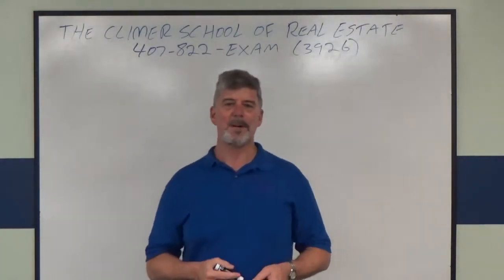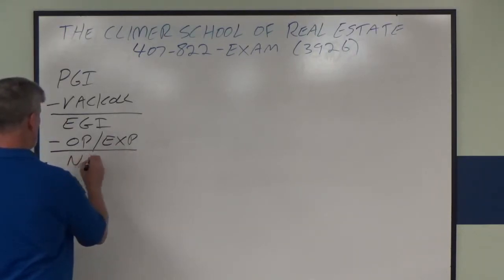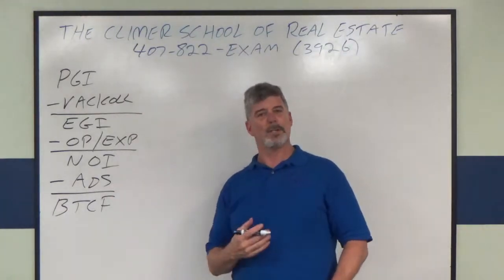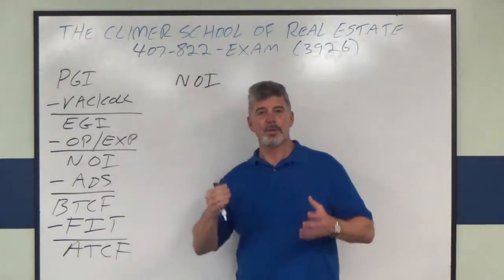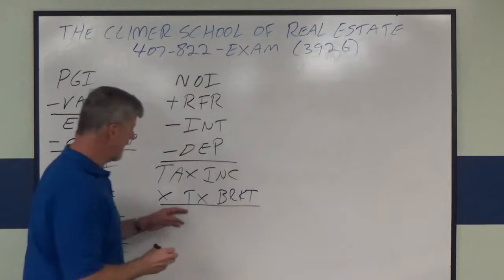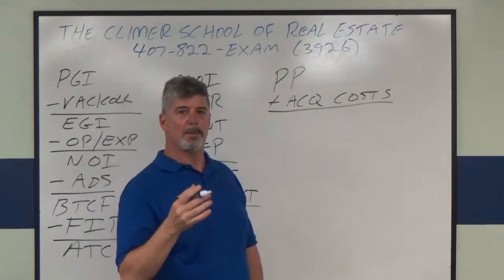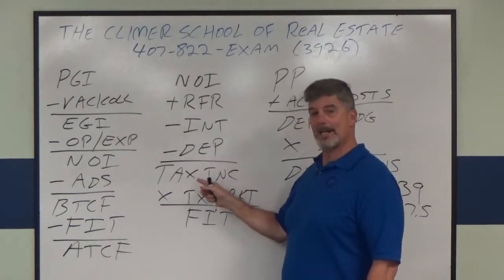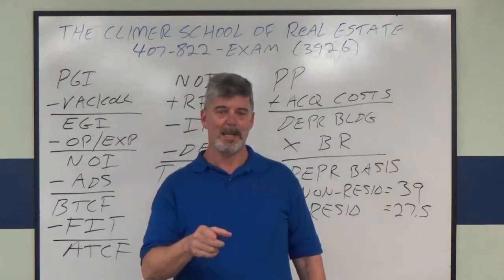Broker Math Investment Property Analysis Overview Real Estate Math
Broker Real Estate Math and Investment Property Analysis Overview. I go over the "flow" of calculating Net Operating Income NOI, then Before Tax Cash Flow BTCF, the After Tax Cash Flow ATCF, then how to calculate Federal Income Taxes FIT and how it fits in to ATCF, then how to calculate Depreciation for your Brokers License State Exam.  This is good stuff for you to know. This is an 'Overview'. Watch my Broker Math Investment Property Analysis with Numbers tutorial video to watch how the Real Estate Math works.